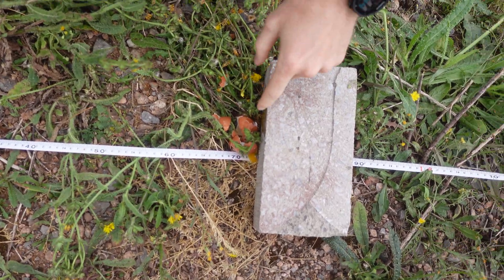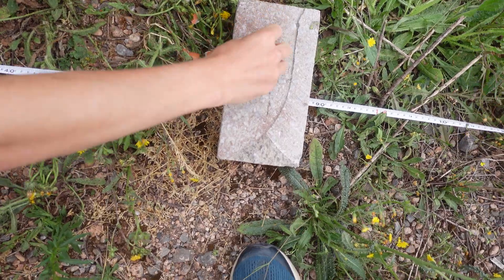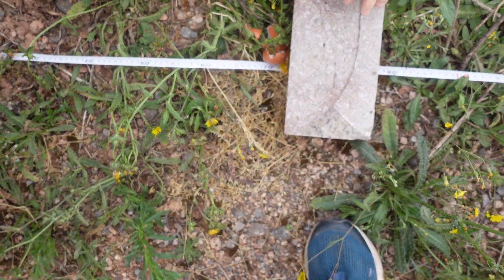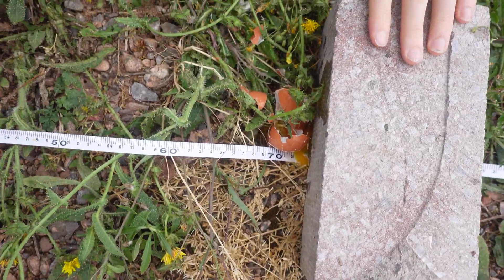FEng Challenge 009 - Egg-a-Pult Winning entry!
Congratulations to Mark Mellors and Simon Jelley who built this amazing contraption for our 9th Fieldhouse Challenge!